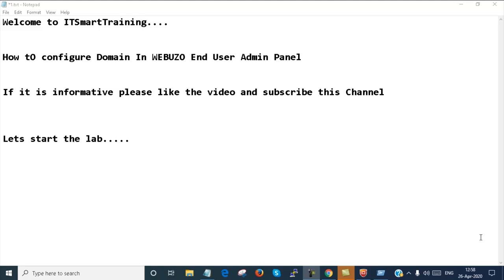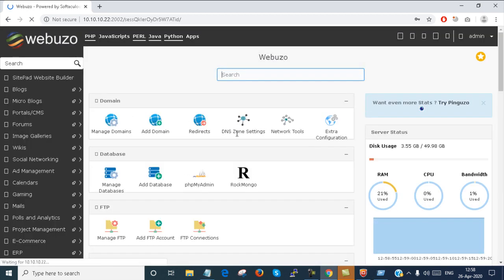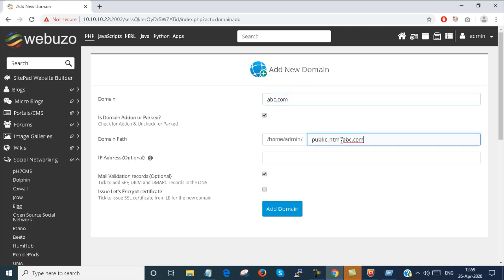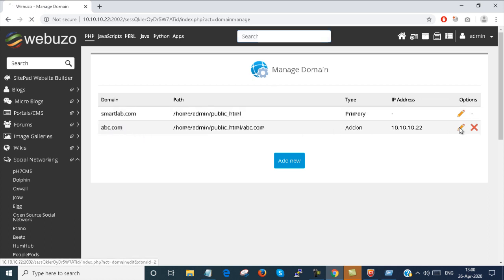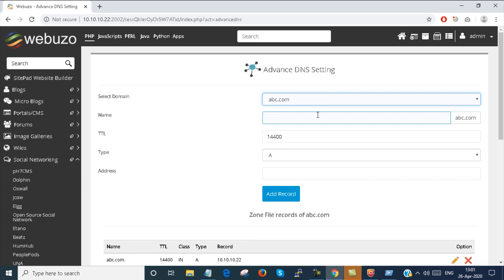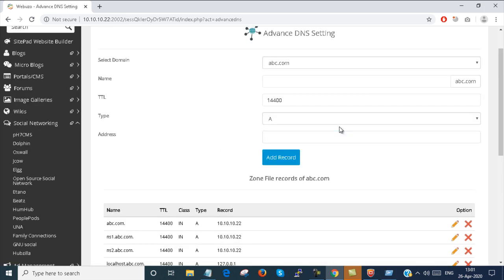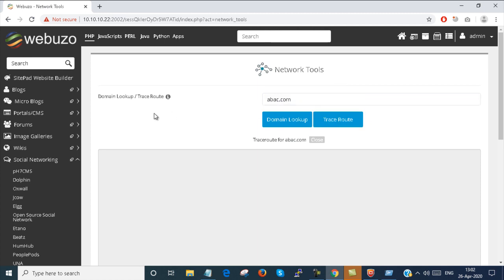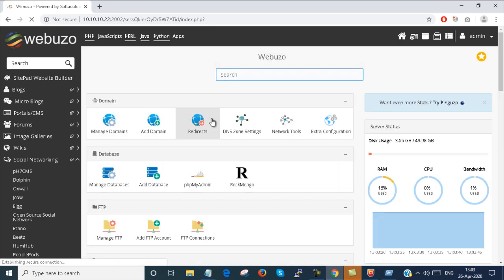DNS Configuration WEBUZO | Episode 13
13. DNS Configuration WEBUZO